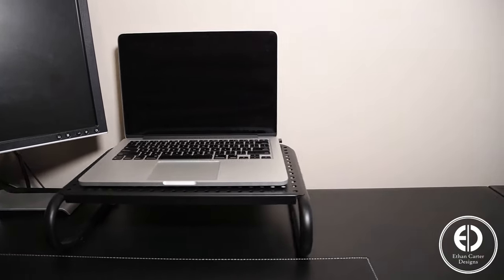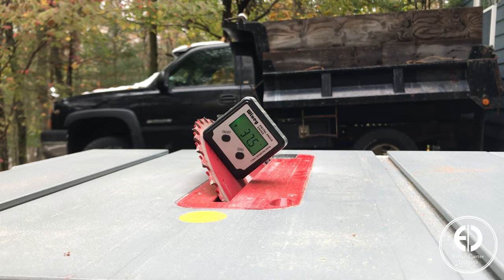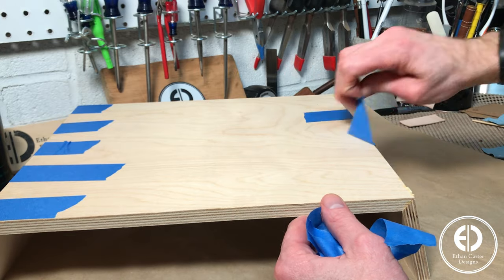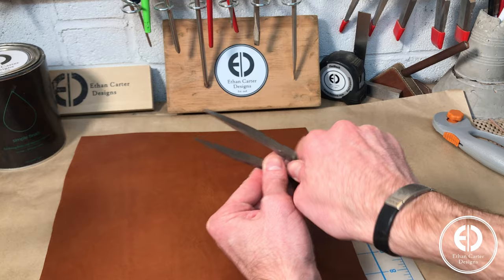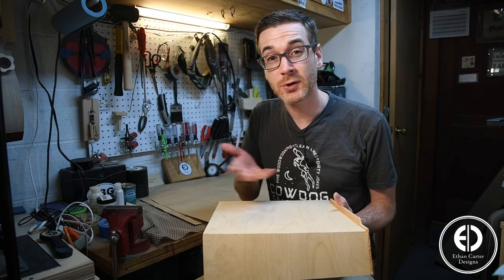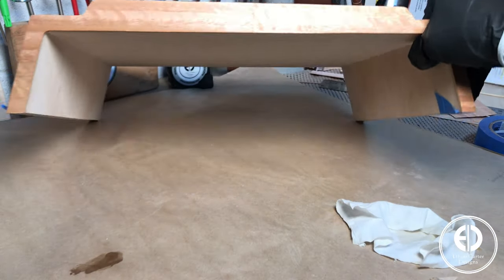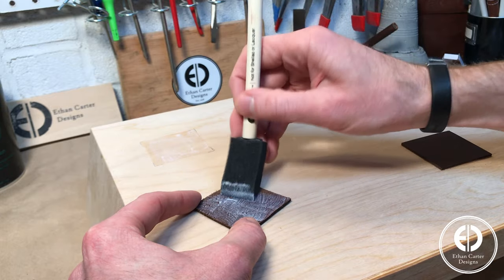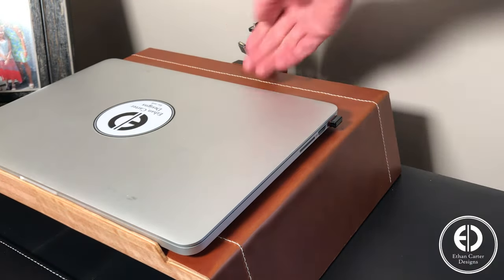How to Make A Laptop Stand For Desk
Every day I’d stare at this unattractive metal laptop stand and think to myself “I should really make something nicer”…so today I’m finally going to show how I made this leather and wood laptop stand with a built in cord holder to replace it!

• Table Saw
• Simple Finish
• Starbond CA (Super) Glue
• Rikon Bandsaw

• Leather Working Starter Tool Kit
• Leather Rotary Cutter
• Inexpensive Mallet
• Leather Marking Pen

• Lav Mic
• LED Video Studio Light
• Voice Over Mic
• Camera Slider